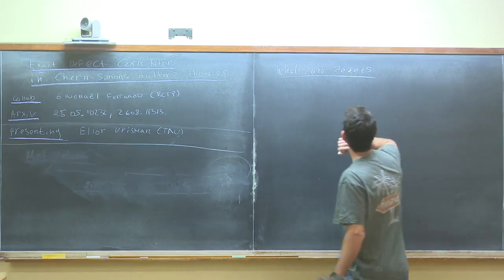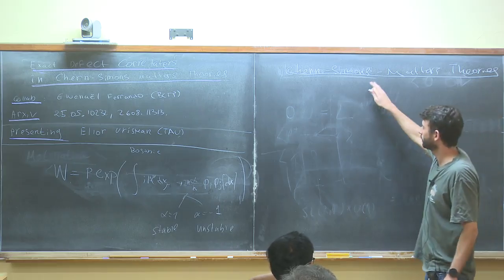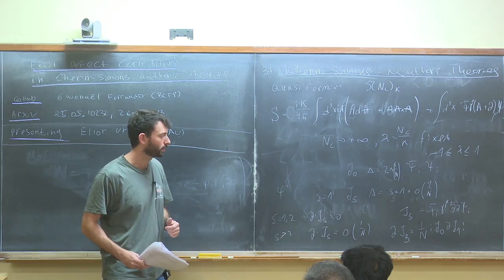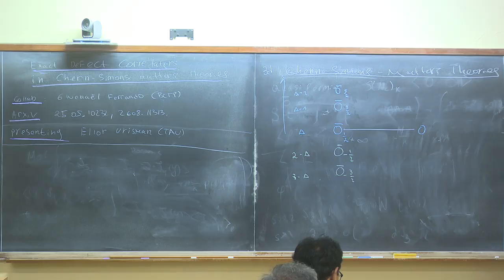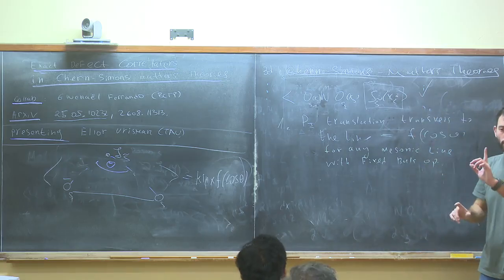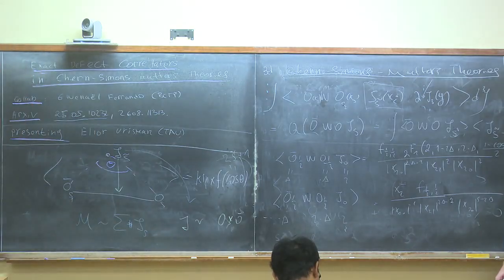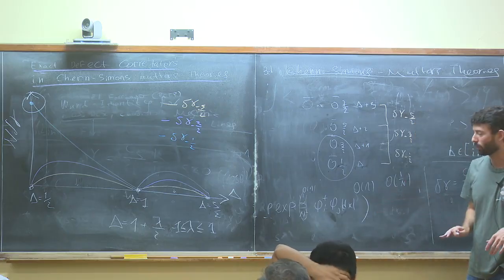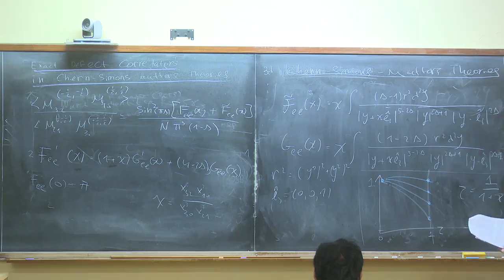Elior Urisman (Tel Aviv Univ.): Exact Defect Correlation Functions in Chern-Simons Matter Theories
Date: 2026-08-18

I will present new results in the framework of Defect Conformal Field
theory. We will start by reviewing Defect Conformal Field Theory from a general point of view. We will then focus on 3d Chern-Simons Matter theories and the types of admissible defects there. Focusing on the quasi-fermionic theory at large N, we will bootstrap correlation functions of four defect-changing operators, i.e. of two collinear conformal line defects with boundaries, at arbitrary values of the 't Hooft coupling constant. In addition, we will obtain some defect OPE coefficients that give us access to the relative conformal dimension between defect-changing operators at order O(1/N). The talk will be based on Refs
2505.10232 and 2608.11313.